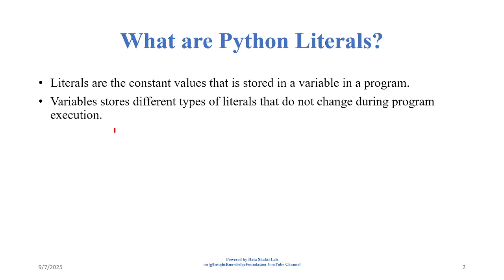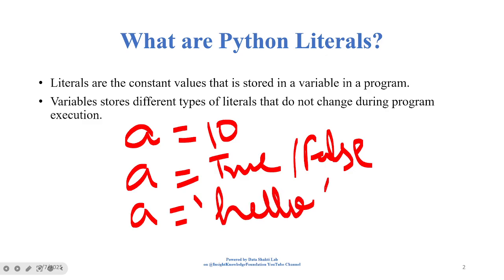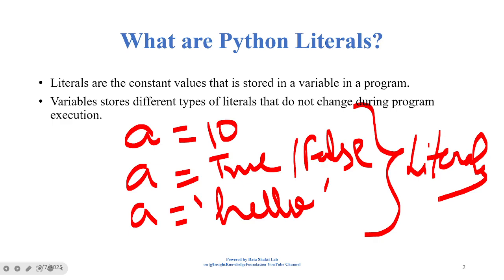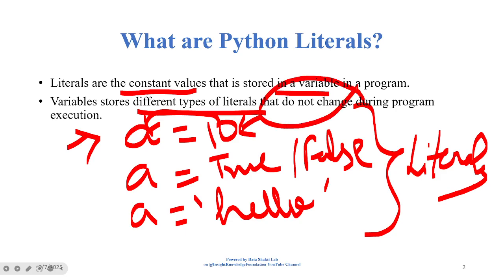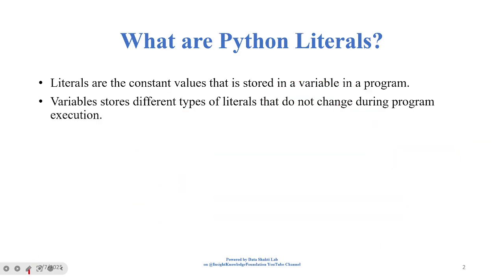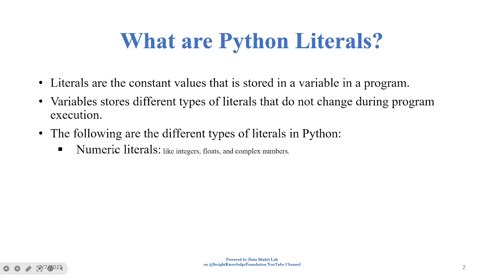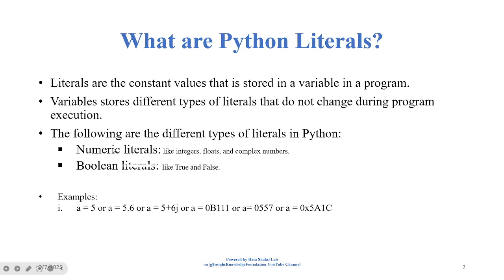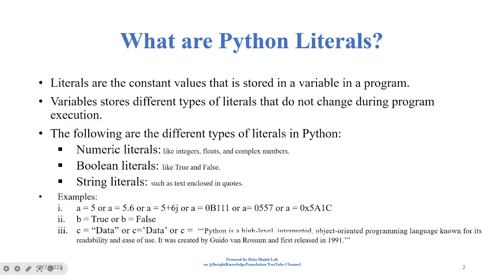4. Literals in Python programming language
In this video, I explain Python Literals – one of the most fundamental concepts in Python programming.

 You’ll learn:

What literals are in Python?

Why are they important in programming?

Different types of literals.

By the end of this video, you’ll clearly understand how literals are used to store constant values in variables during program execution.

This video is perfect for beginners who are starting their journey in Python programming.